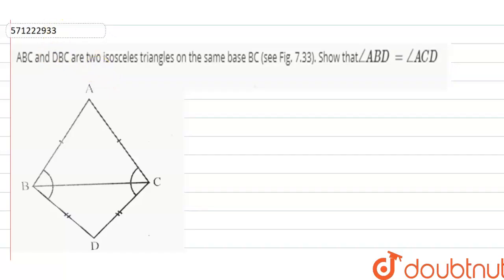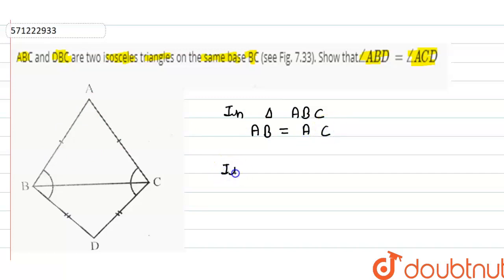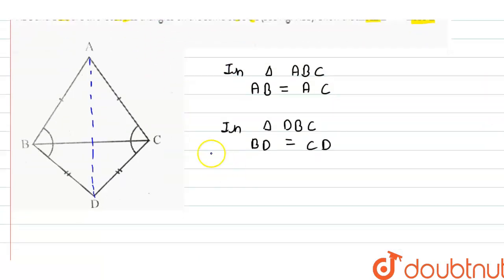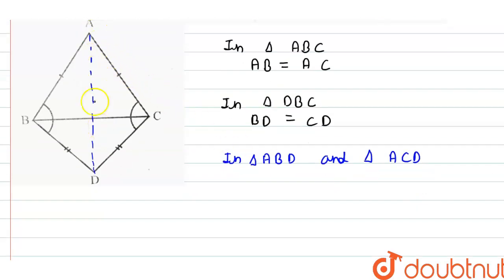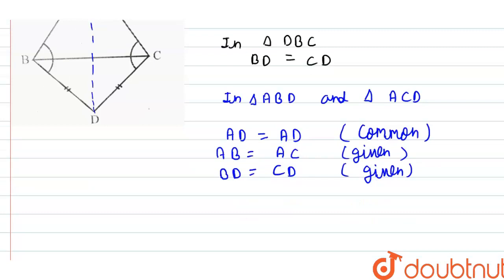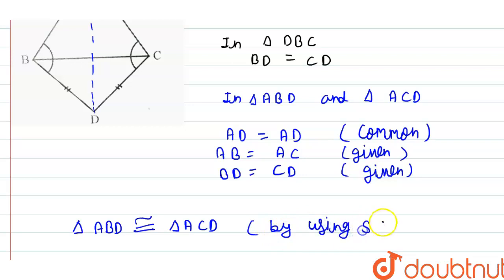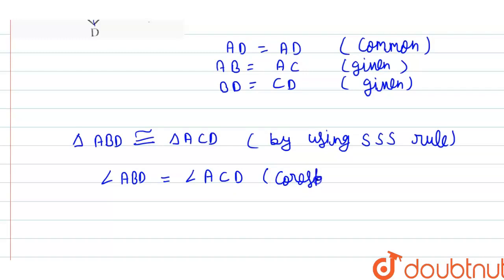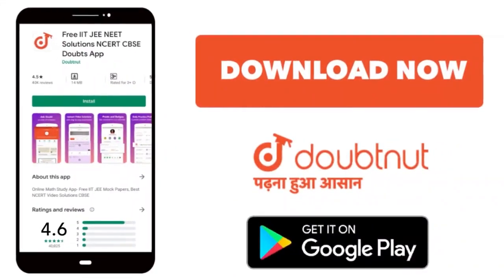ABC and DBCare two isosceles triangles on the same base BC (see Fig. 7.33). Show that/_A B D\\ =...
ABC and DBCare two isosceles triangles on the same base BC (see Fig. 7.33). Show that/_A B D\\ =/_A C D
Class: 9
Subject: MATHS
Chapter: TRIANGLES
Board:CBSE

👉 Have Any Query? Ask Us.